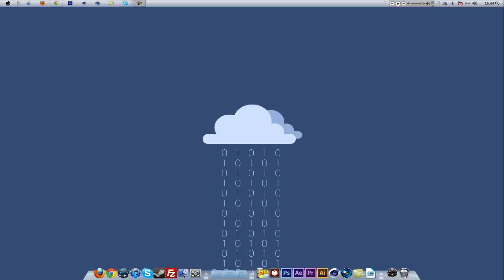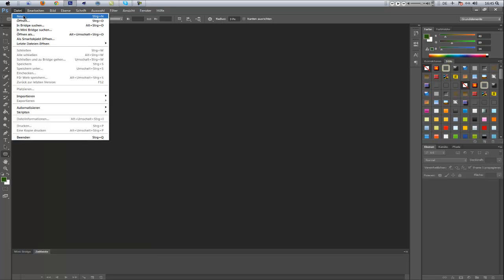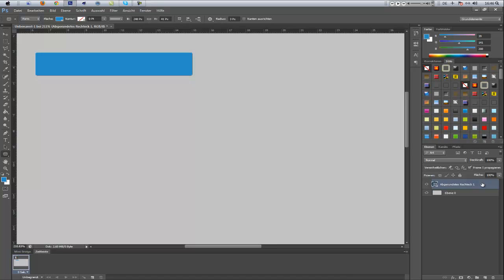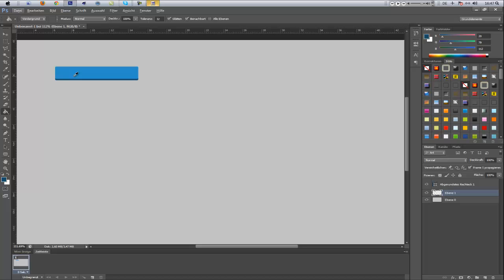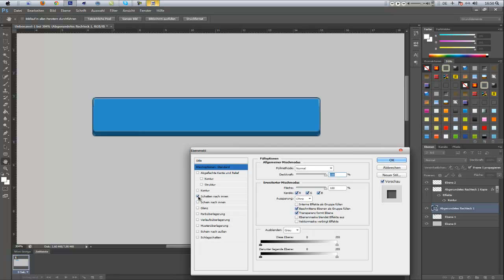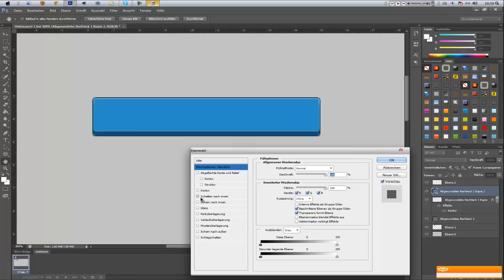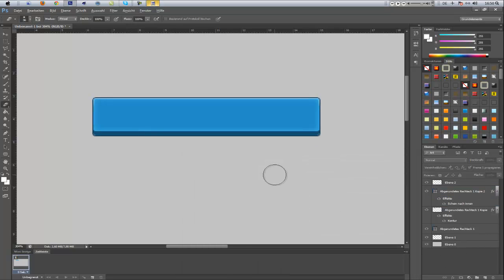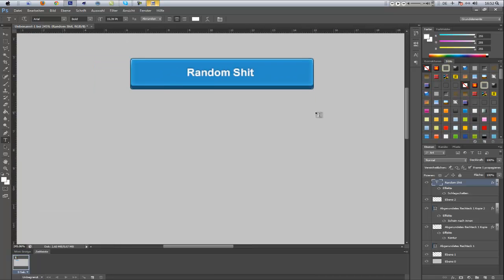Tutorial | How to create a 9GAG/8bit like button in Photoshop